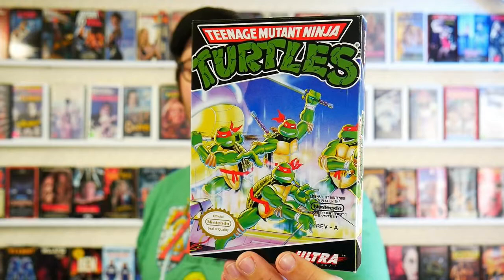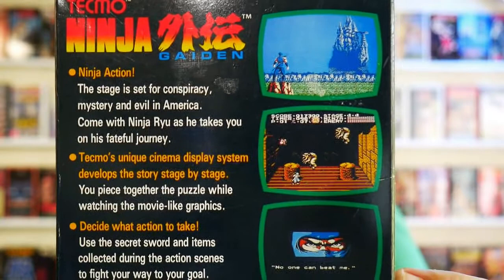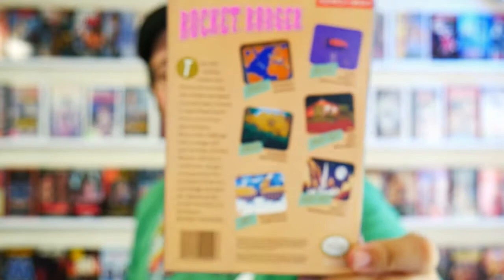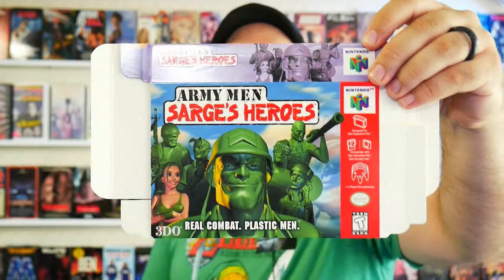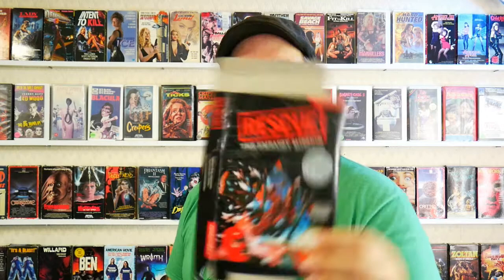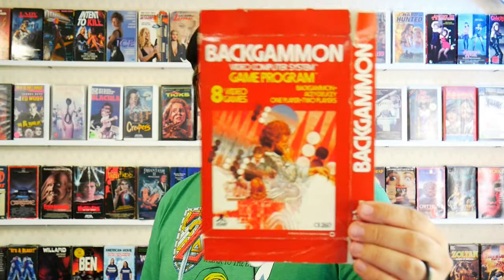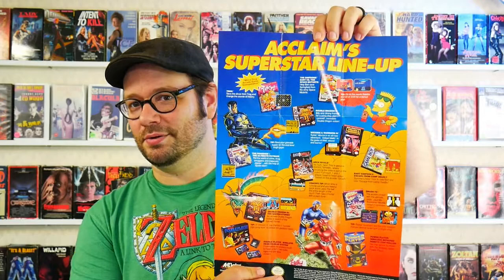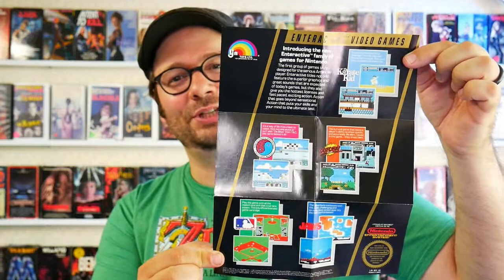GREAT NINTENDO NES HAUL! Thrifting Pickups!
Hat Hole Home Video is a home for any misfit movie lover who misses the golden age of the VHS video store! Here you'll find vhs and laserdisc movie reviews, public domain movie nights, 80s and 90s thrifting and unboxings! Nostalgia up the wa-zoo!